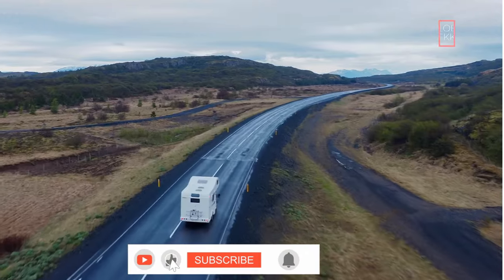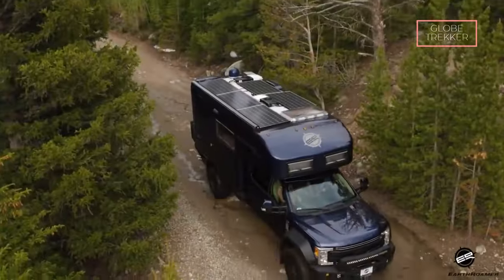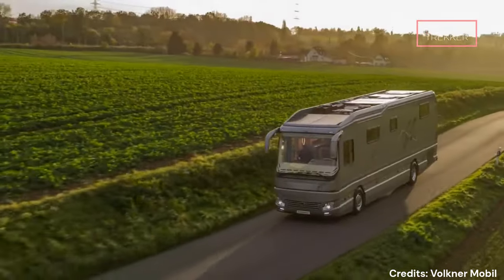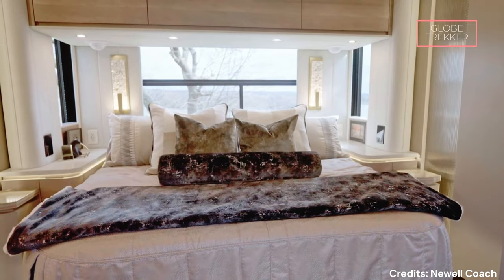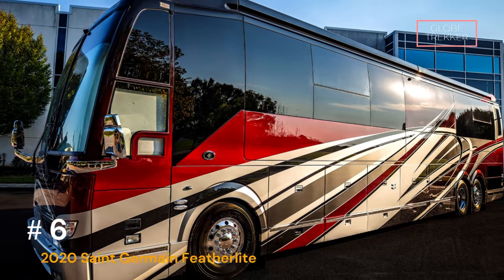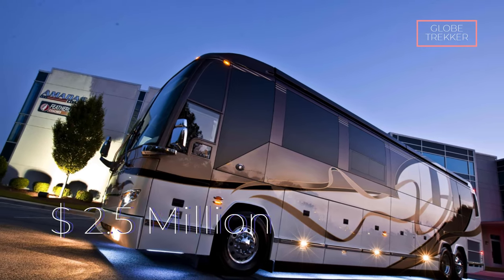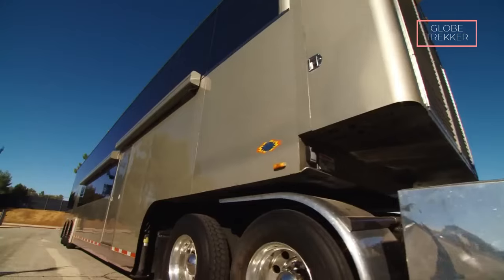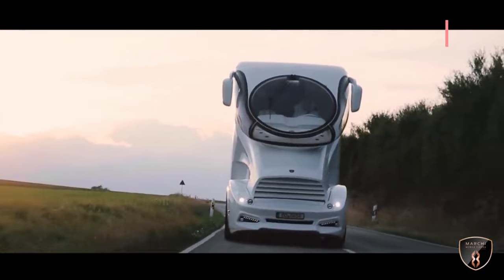12 Luxurious Motorhomes That Will Blow Your MIND.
Top 12 Mind -Blowing Luxury MOBILE Motorhomes

Check out our complete guide to luxury motorhomes & RVs lifestyle, including cost, features, and top models From Will Smith Mobile home to other celebrity caravans! Whether you're a full-time RVer or just looking for a vacation home on wheels, this video will give you all the information you need to make the best choice for your lifestyle. So sit back, relax, and let us show you the world of luxury RV living!  Plus, we'll give you tips for motorhome living and show you where to find motorhomes for sale. Make your travels even more luxurious with these top-of-the-line motorhomes.

luxury,will smith,movie trailer,van life,caravan,next level,luxury cars,millionaire,rv,motorhome,luxury travel,camper,most expensive,rv living,most luxurious car in the world,motorhomes